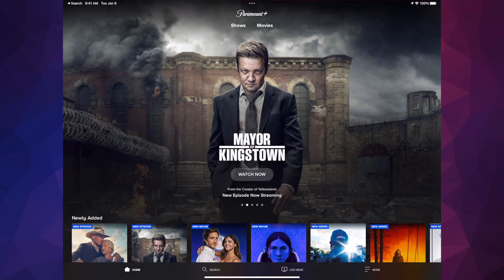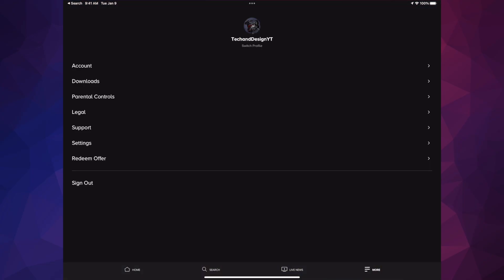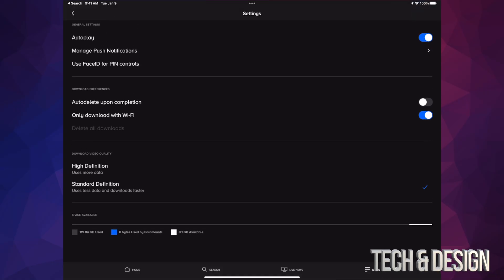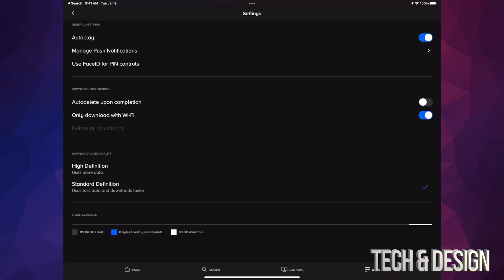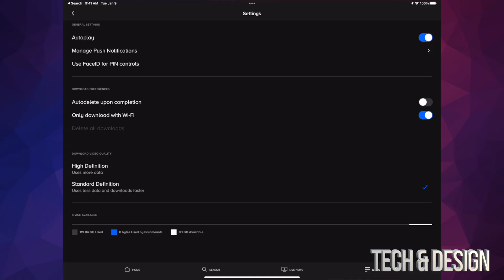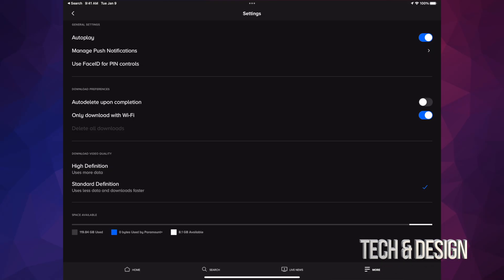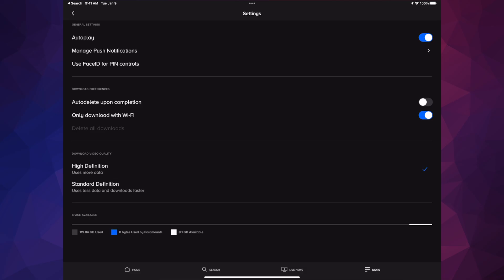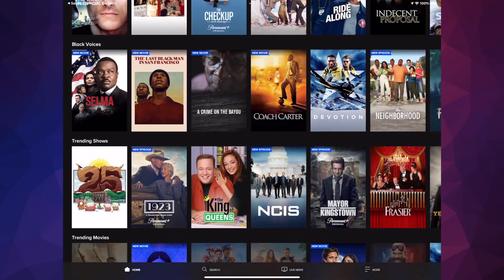How to change download video quality on Paramount + | High Definition | Standard Definition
Paramount Plus Video Resolution change on downloads